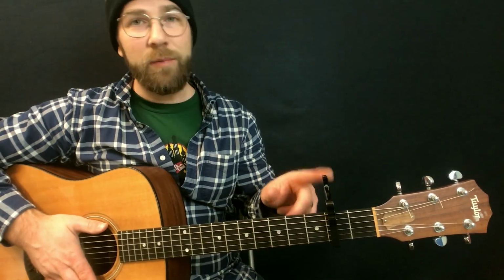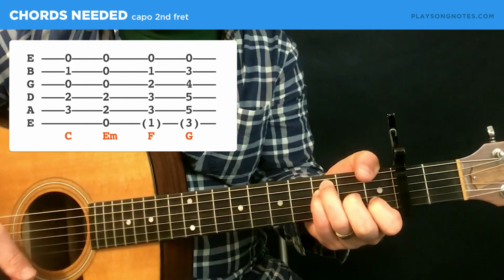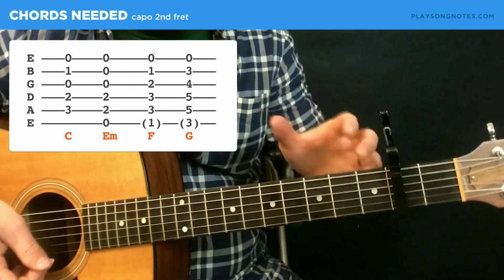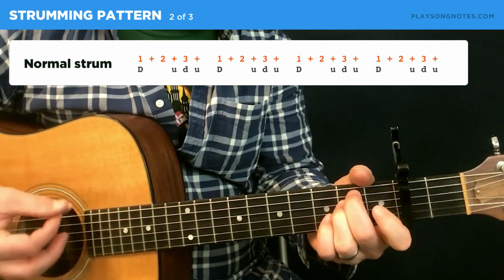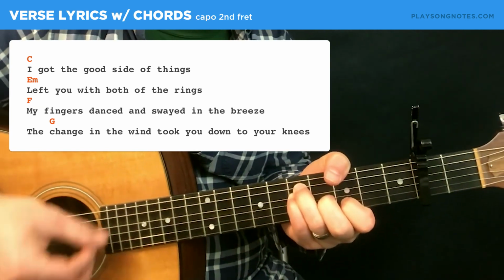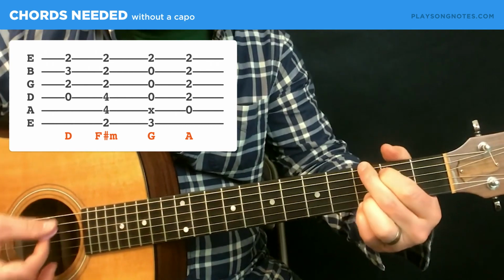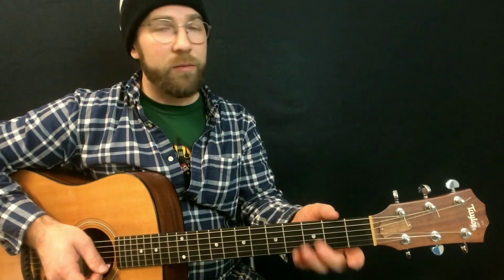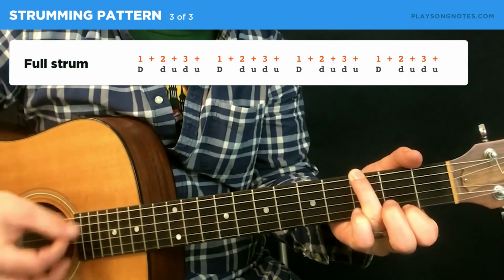🎸 The Good Side (Troye Sivan) guitar lesson - capo AND no capo (w/ chords & tabs)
In this lesson I'll show you how to play "The Good Side" by Troye Sivan on acoustic guitar - including chords, tabs, strumming, and capo instructions. This tutorial explains the 4 chords needed, over and over again, for the entire song. While a pretty straightforward progression, there is one interesting technique to dive into - which is leaving the high E-string open for all the chords, which results in a unique sound.